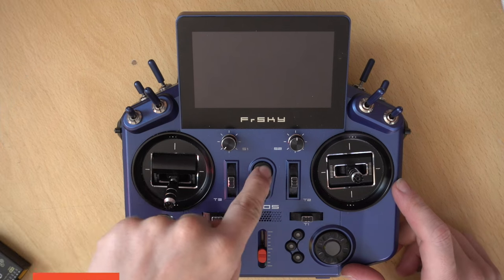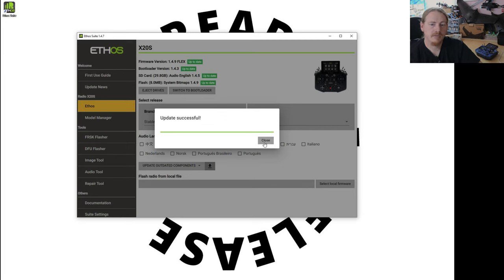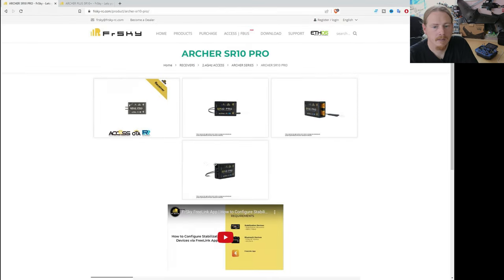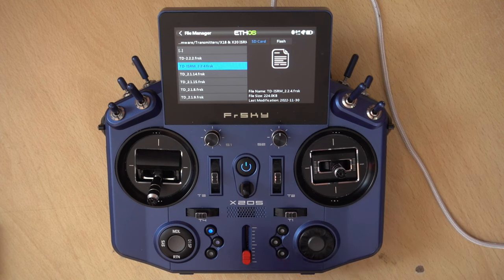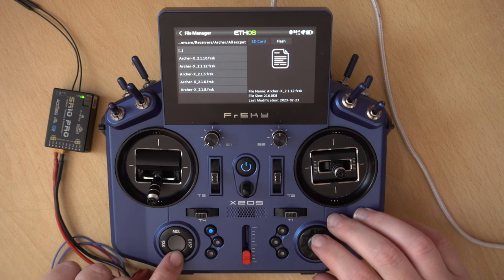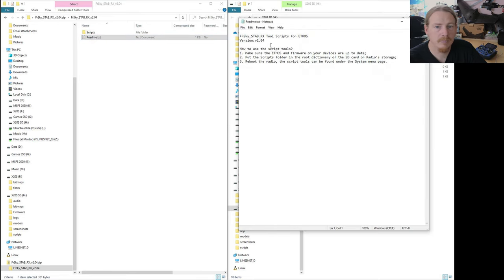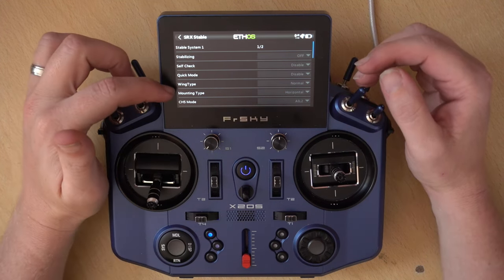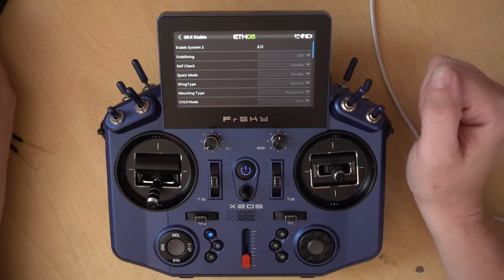How to fix configuring the Archer Plus stabilised receivers: Installing the FrSKY SRX LUA scripts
A few people have contacted me, having problems configuring Archer Plus stabilised receivers, such as the SR10+. The SXR Tool no longer works for these receivers, and changes revert back to their old stated. The solution is to install new SRX LUA script tools These add new calibration and setup tools for the Archer Plus stabilised receivers. These new tools will be included as part of ETHOS 1.5. But, until then. We need to install them ourselves.

In this video, we have a quick overview of making sure everything is up to date. After that, we download and install the LUA script tools. Next, we have a quick look at the tool. If you have used the old SxR Tool. The new SR tool is very familiar. Only some of the names have changed to make things clearer.

✈️ Contents ✈️
00:00 Introduction
00:35 Make sure the transmitter operating system firmware (ETHOS) is up to date
03:15 Updating the RF or receiver firmware
03:47 Where can you find the versions of the RF and receiver firmware installed?
04:08 Downloading the firmware to the transmitter
04:55 Downloading the RF module from the FrSKY site
05:08 Downloading the receiver firmware from the FrSKY site
07:03 Updating the internal RF module firmware
08:19 Updating the receiver firmware
10:49 Downloading and installing the SRX LUA script
13:12 Where is the new SRX setup tools?
13:43 Checking out the new SRX configuration tool
17:18 Conclusion